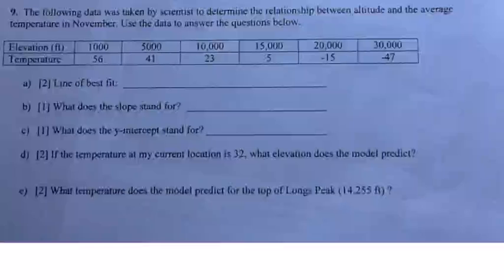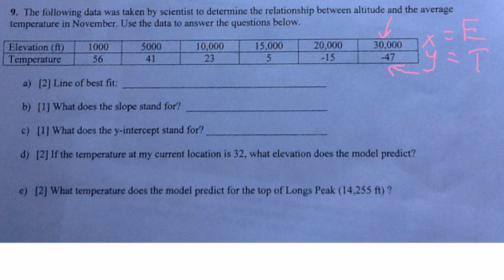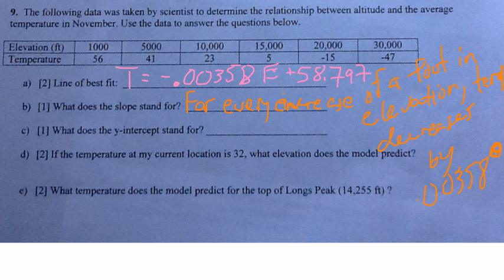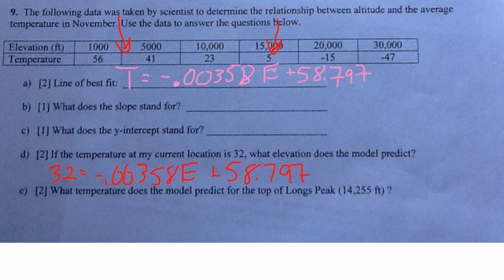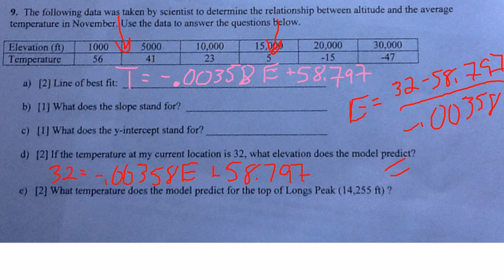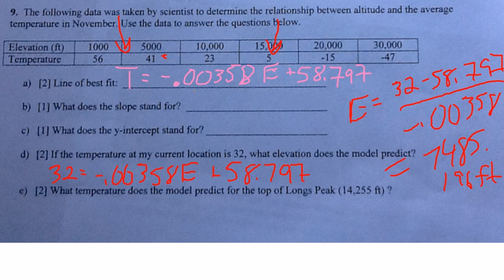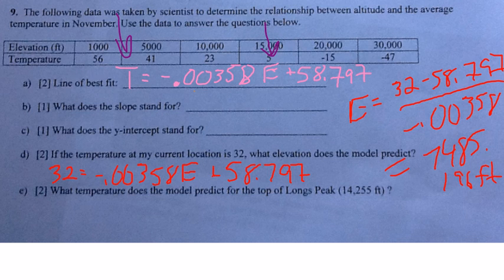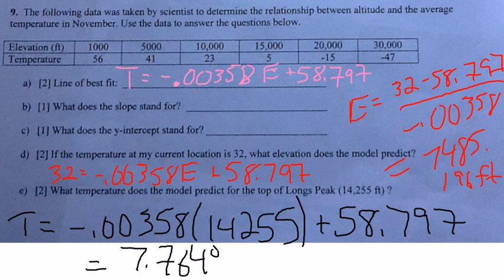Alg2 Hon Ch 2 Study Guide 7